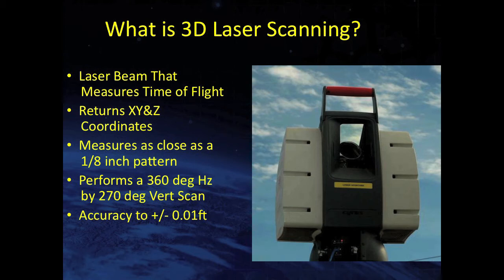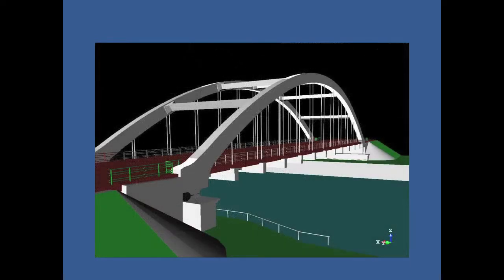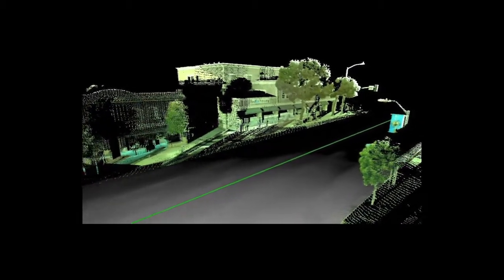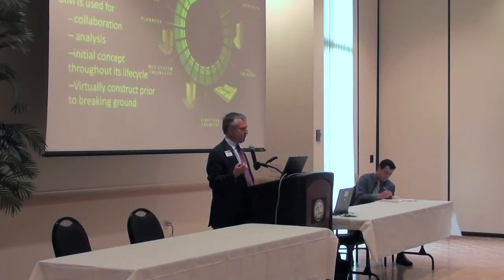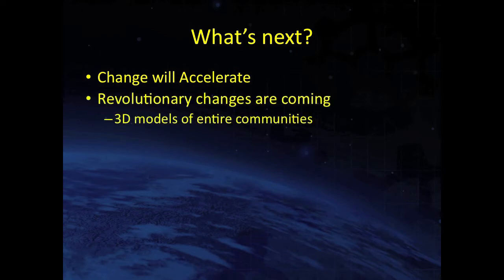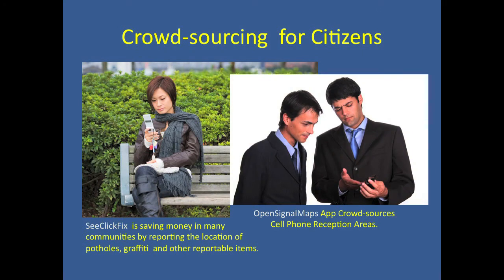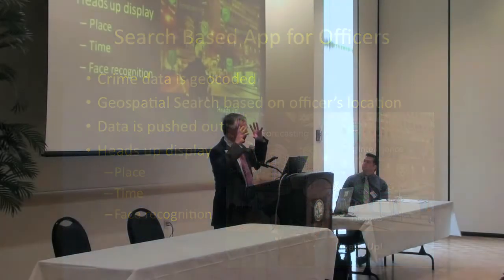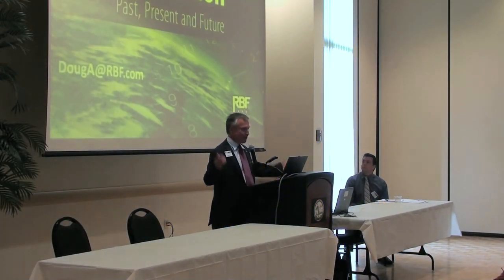2011 GIS in Public Agencies Conference Keynote by Doug Abramson, P.E.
"The Geospatial Revolution - Past, Present and Future" by Doug Abramson, P.E., Senior Vice President, RBF Consulting, A Company of Michael Baker Corporation.  Recorded live at the 13th Annual GIS in Public Agencies conference at the Cypress Community Center in the City of Cypress on September 21st, 2011 - sponsored by the Southern California Chapter of the American Public Works Association (APWA)